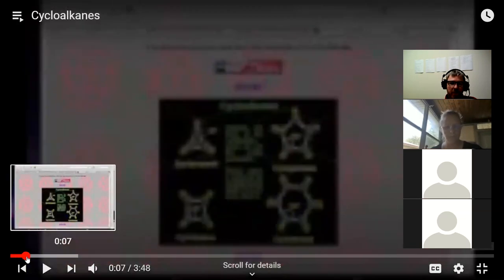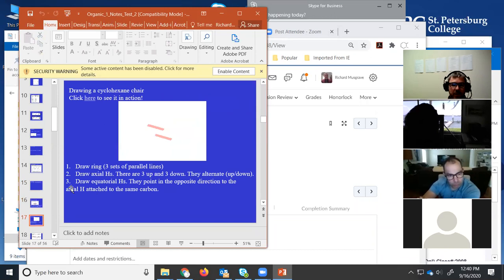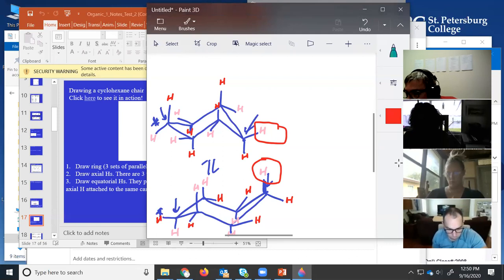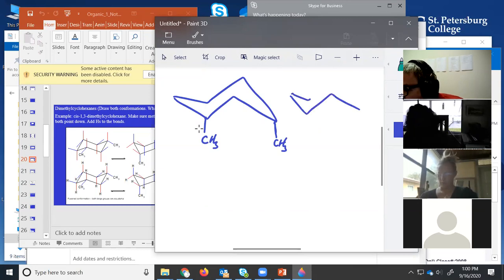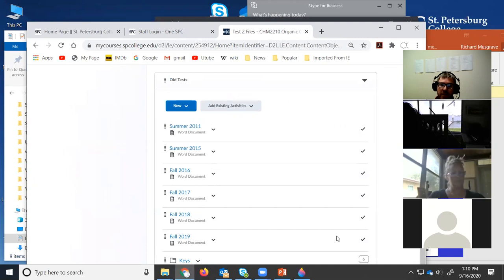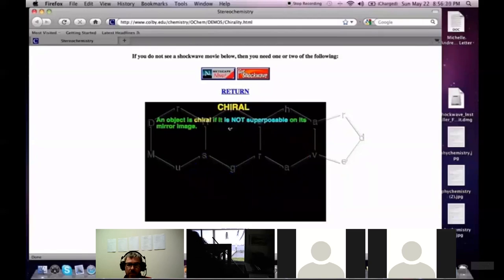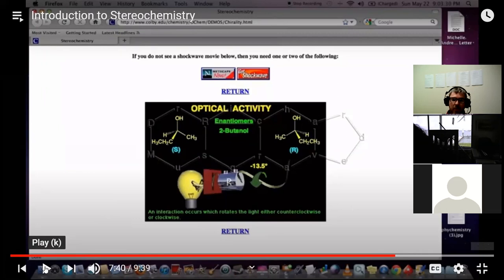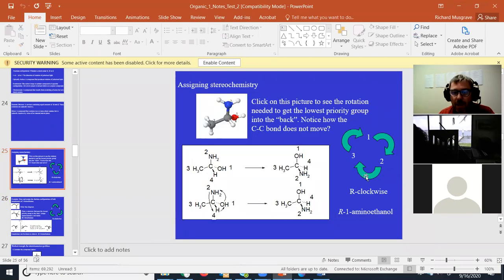CHM 2210 9-16-2020